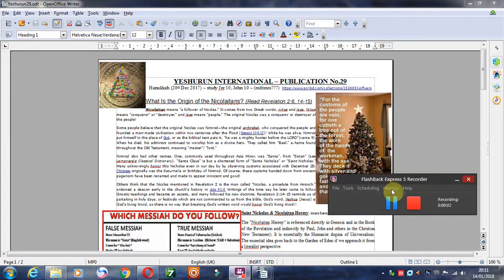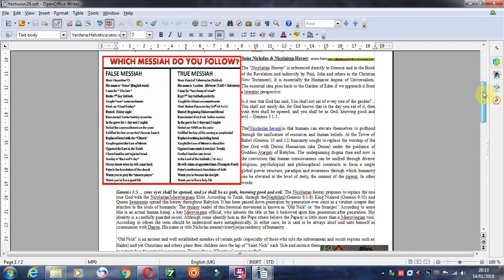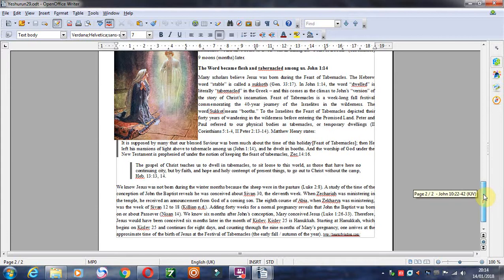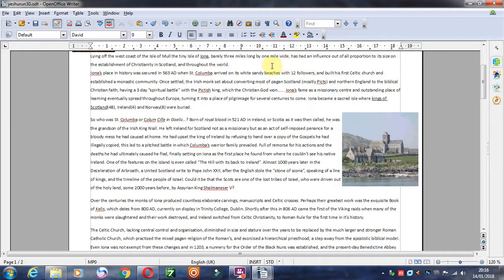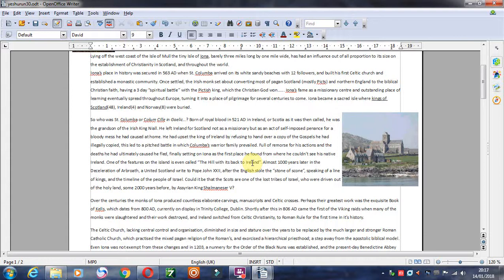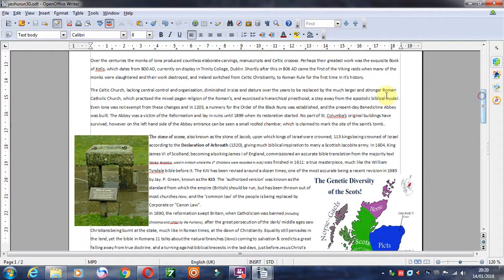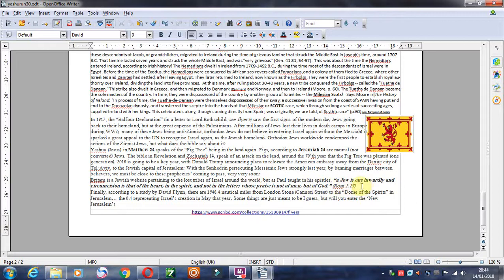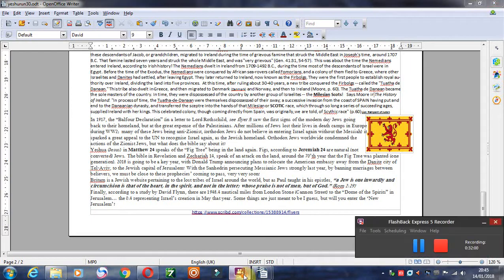Who Are The Scots? Flyer 30